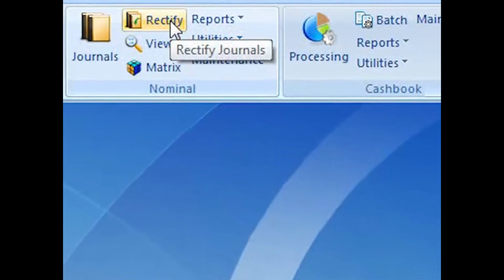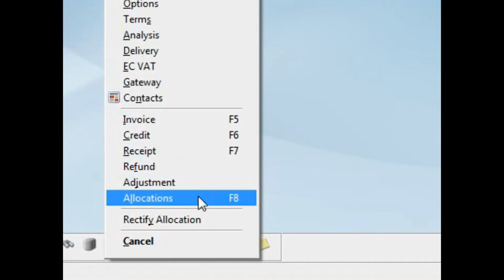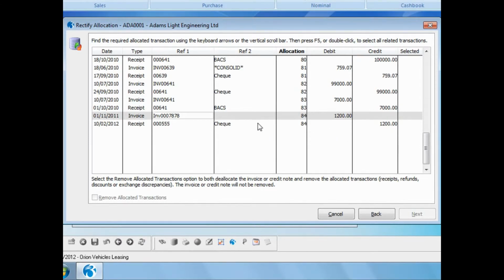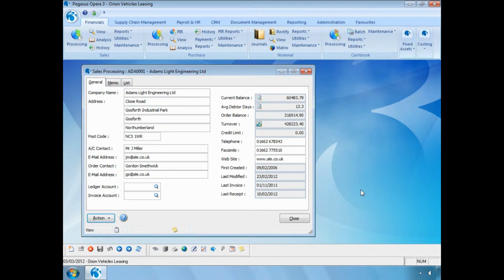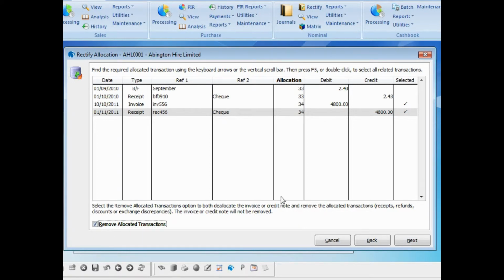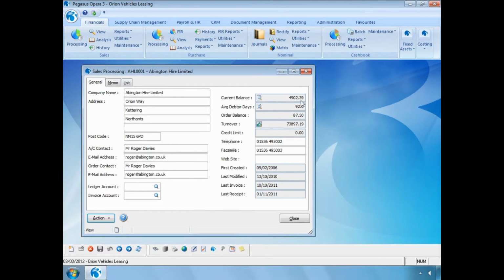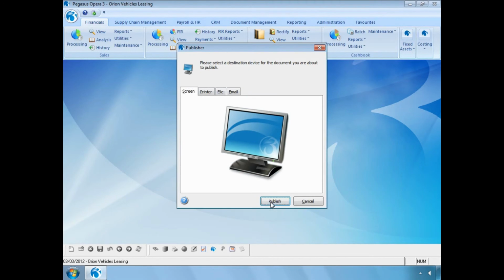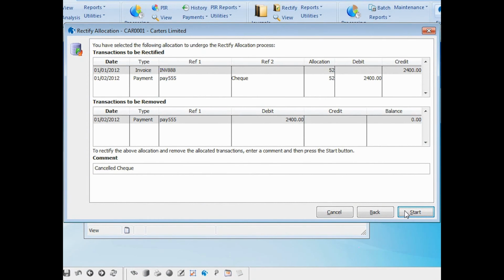Pegasus Rectify Allocation Presentation